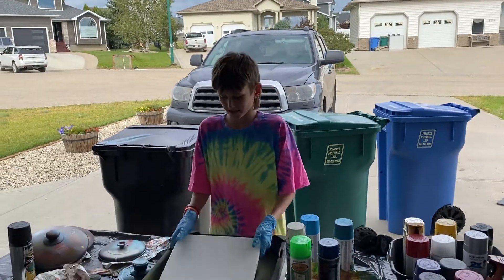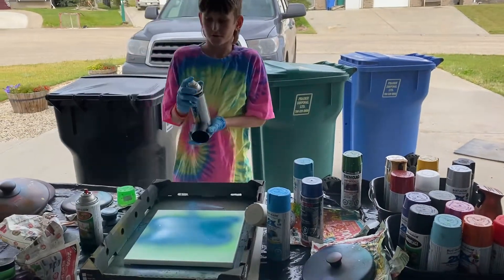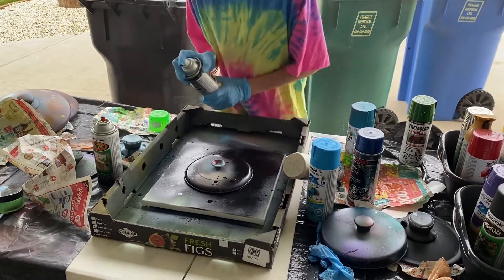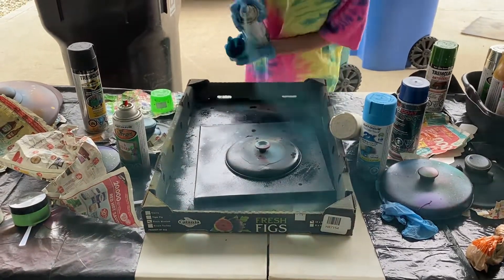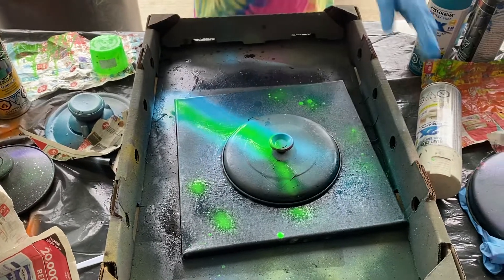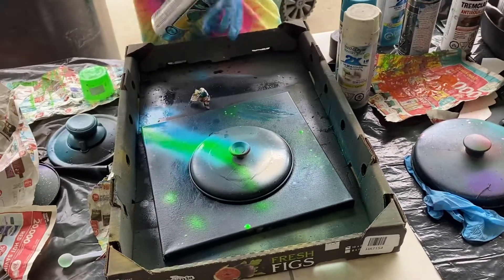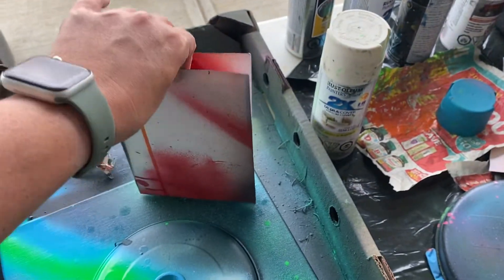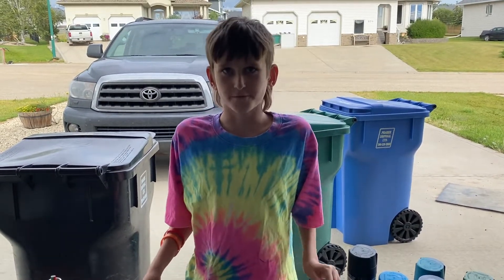The Troublesome Comet Ep. 5